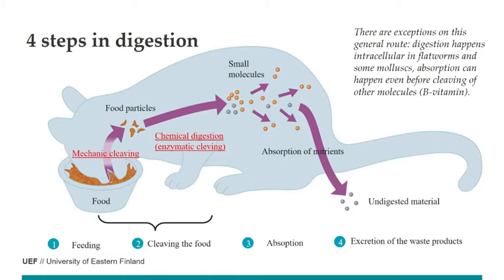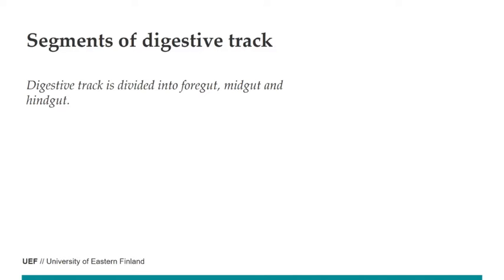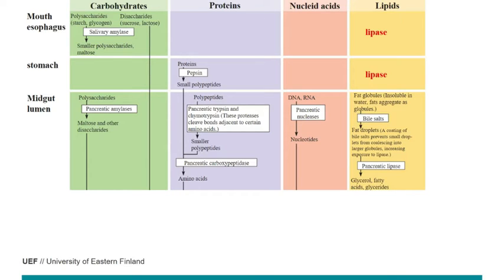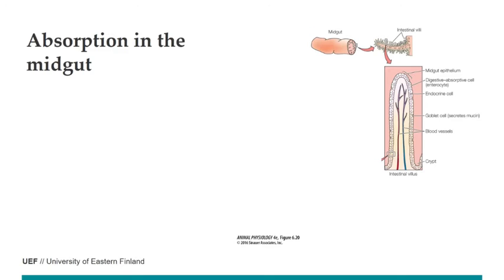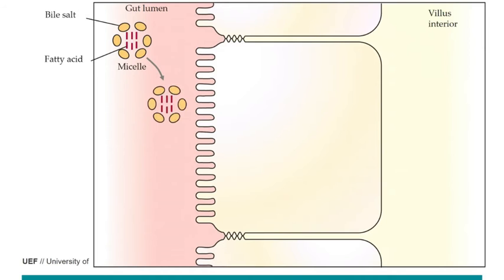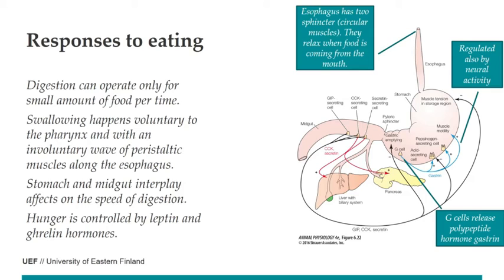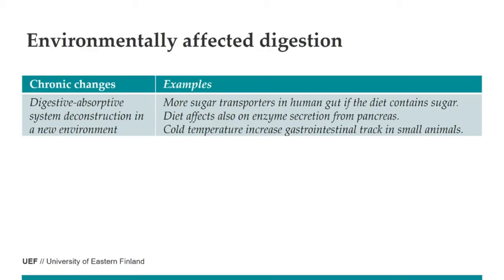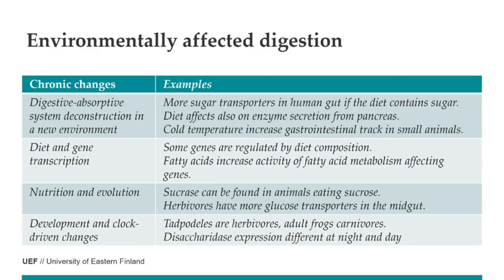env Adapt 18 Digestion and absorption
Environmental adaptation of animals 18 digestion and absorption